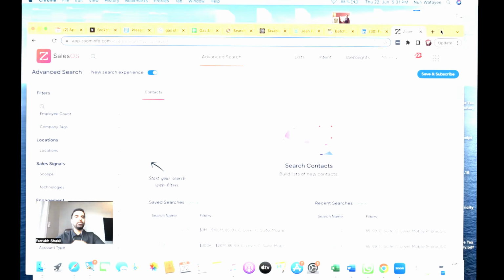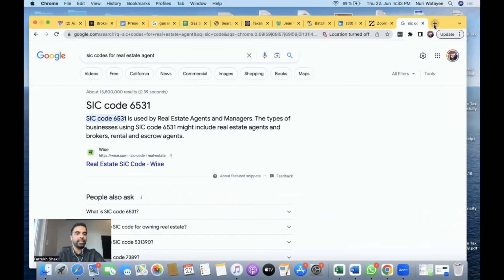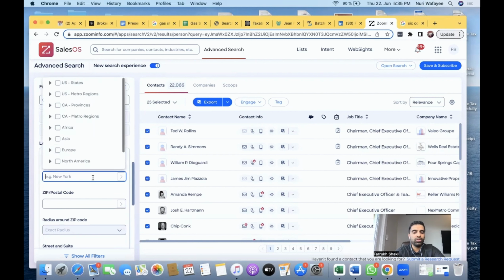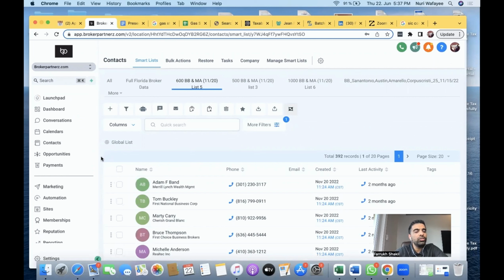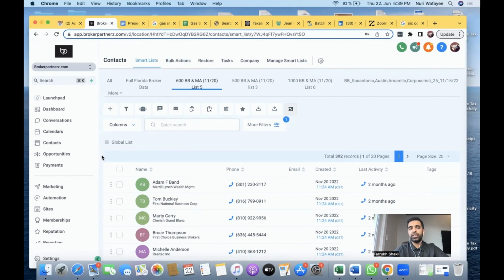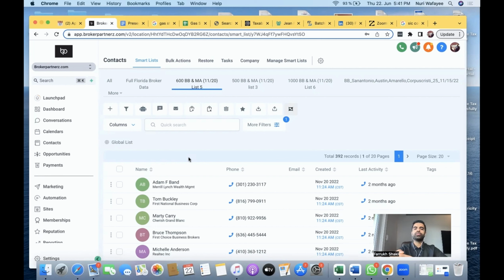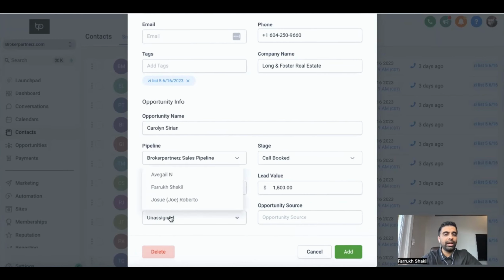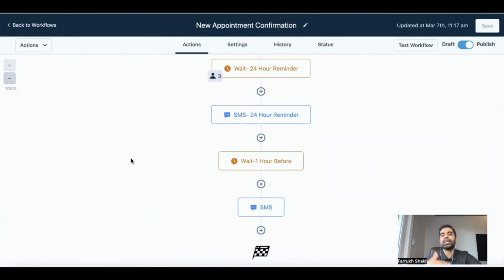Essential Tools That I Use For Social Media Marketing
In this video, I'll be sharing my top essential tools for social media marketing. From scheduling platforms to analytics tools, I'll guide you through the must-have resources that have helped me succeed in social media marketing. Whether you're a beginner or a pro, these tools will revolutionize your strategy and boost your online presence. Don't miss out on this valuable information!